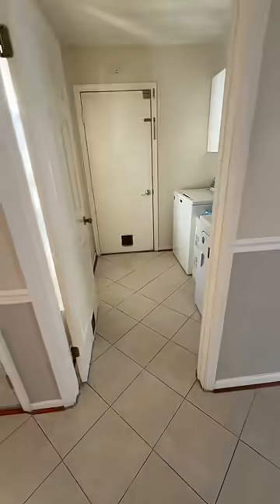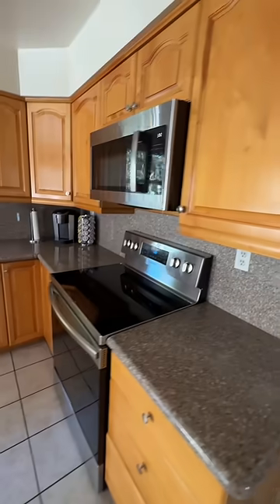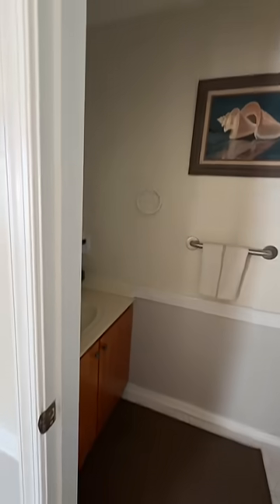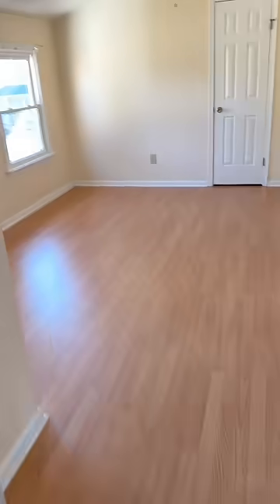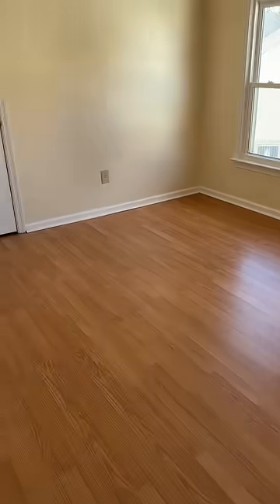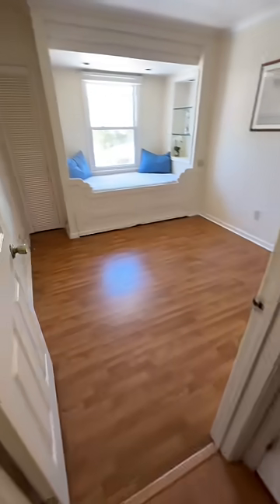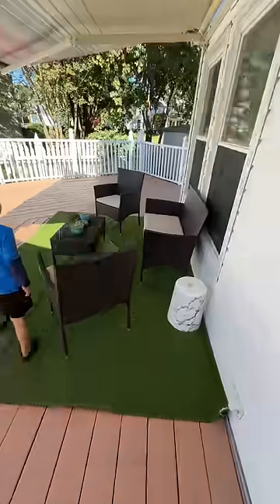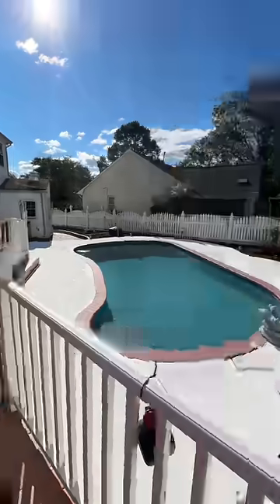HOUSE HUNT PART 2 🤗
Part 2 of our house hunting adventures!!